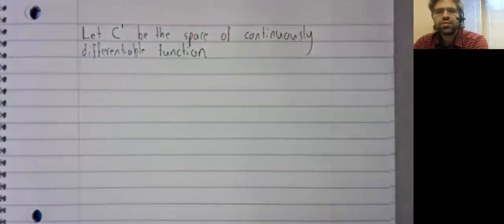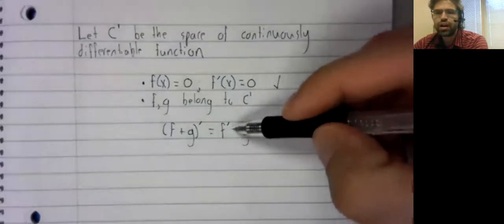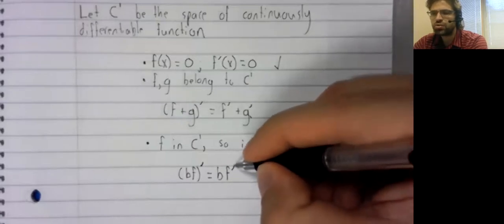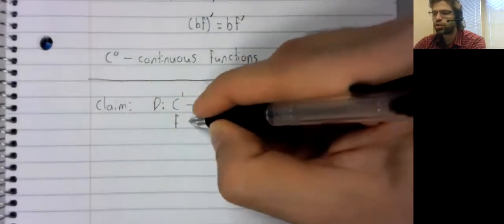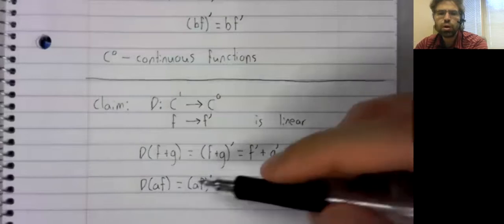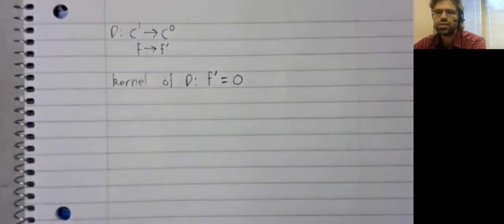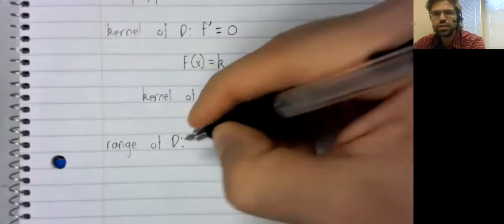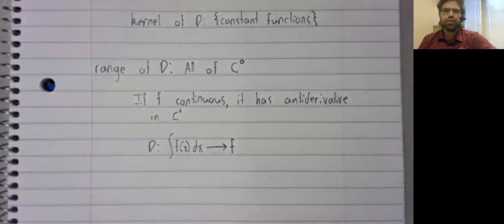LA Kernel and range of the derivative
In this video, we find the kernel and range of the linear transformation, that maps functions to their derivatives